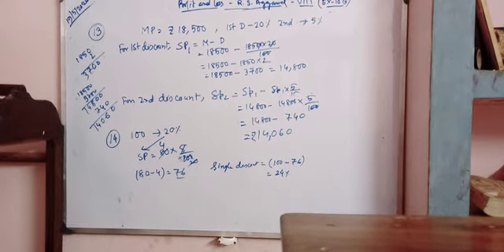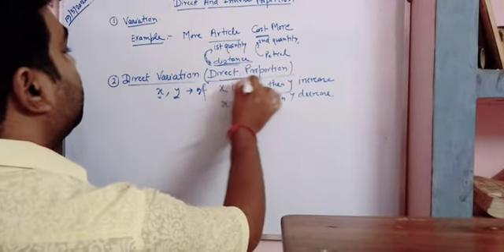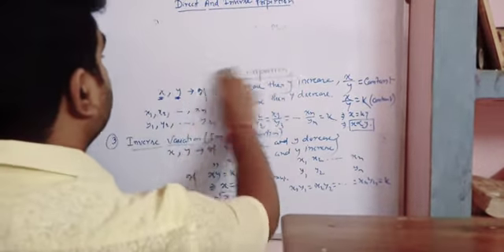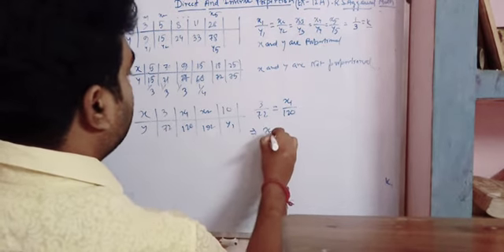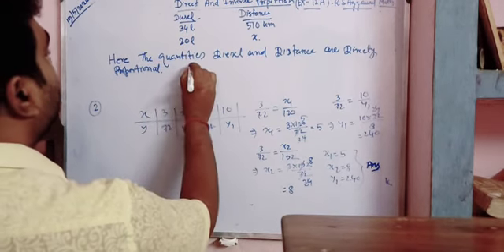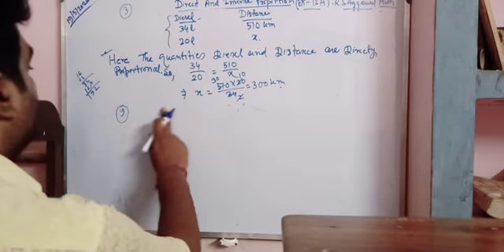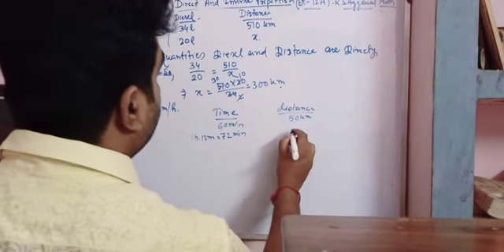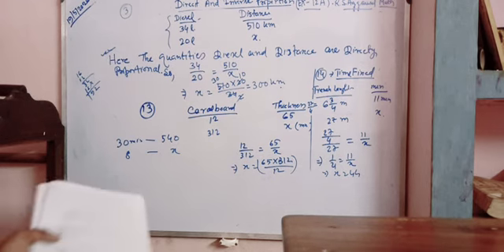DIRECT & INVERSE PROPORTION (PART1)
R.S AGGARWAL CLASS 8 MATH EX10 A FULL SOLVE